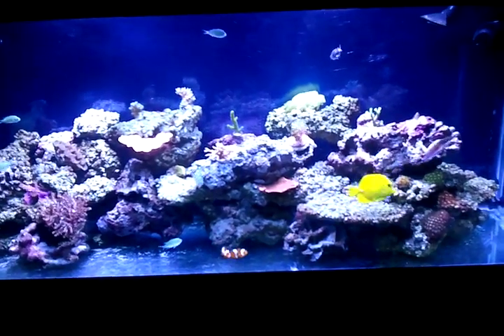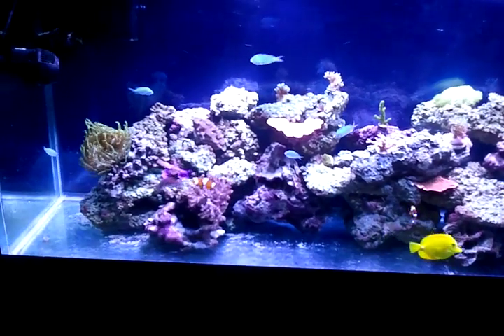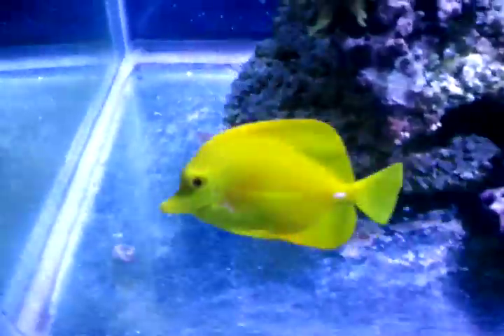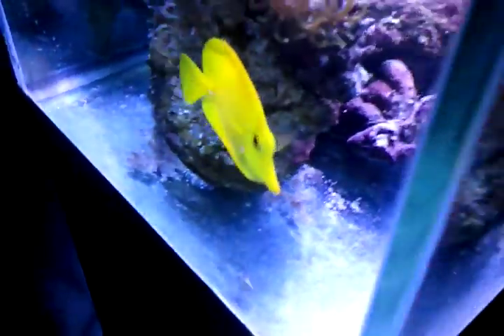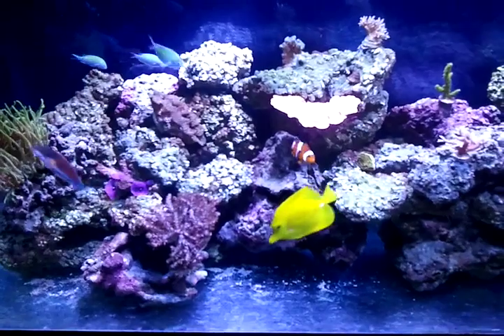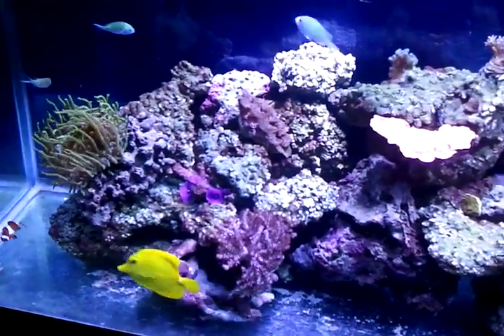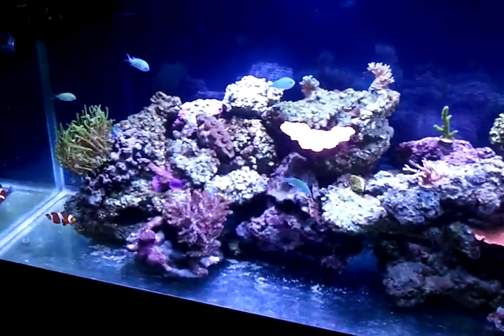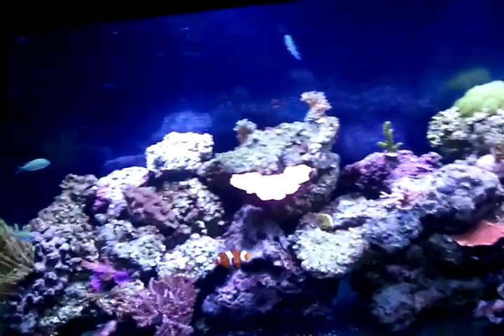How to Lower Nitrates in a Reef Tank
This is a video I put together to give people ideas on different ways to lower the nitrates in their reef tanks.